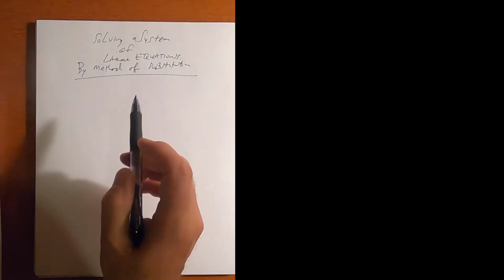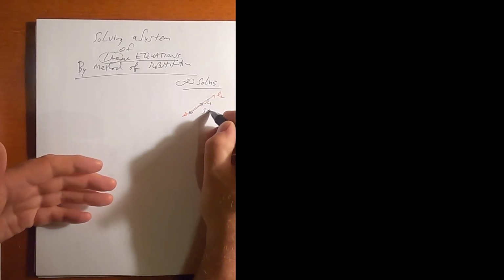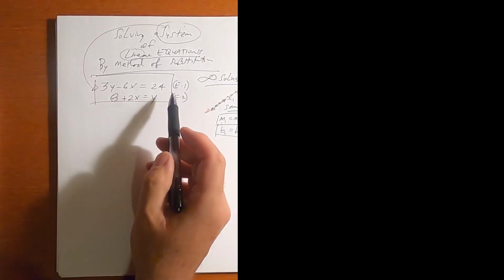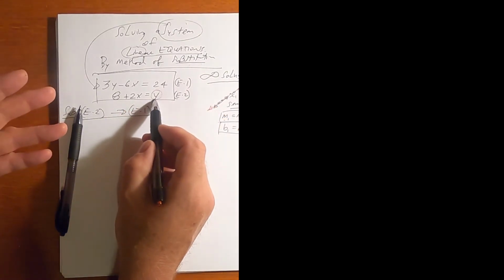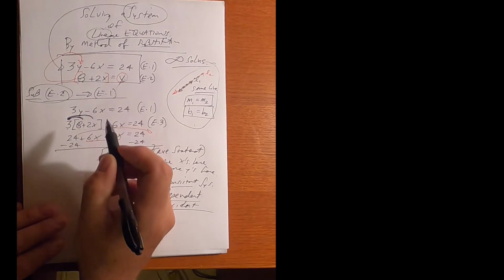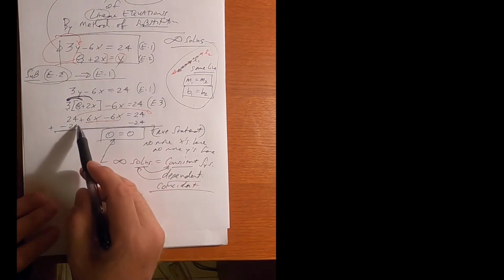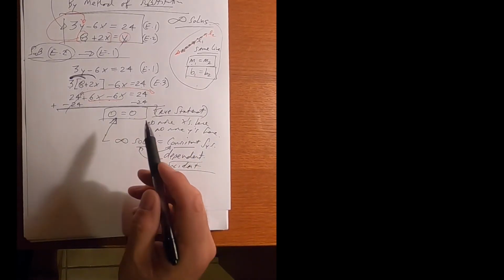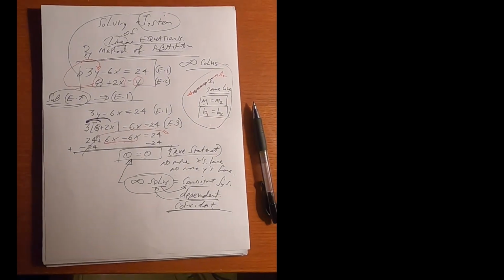Solving System of Linear Equations by the Method of Substitution in a Case with INFINITE Solutions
We solve System of Linear Equations using the Method of Substitution
3y-6x=24
8+2x=y

Where we find we get Infinite Solutions.